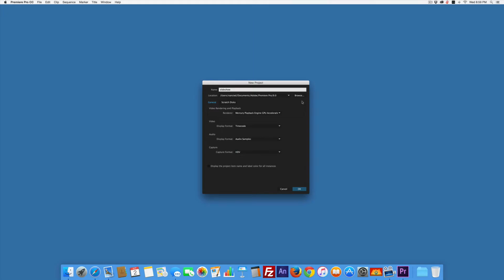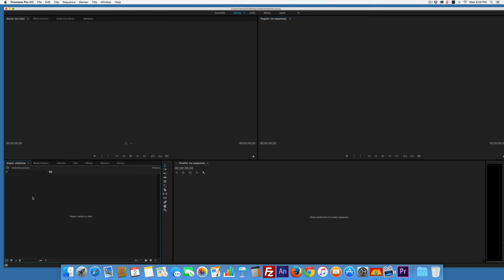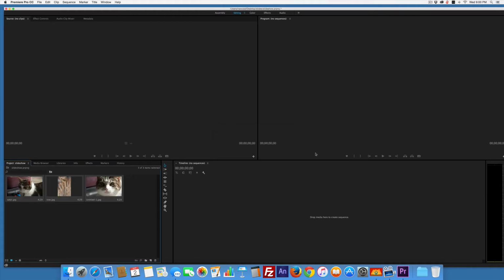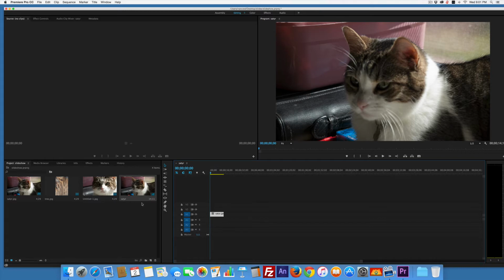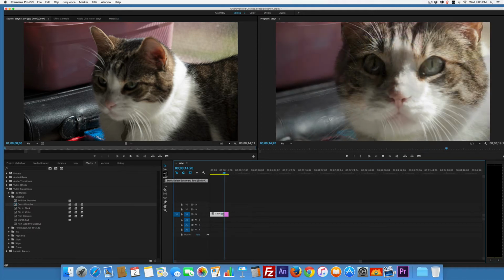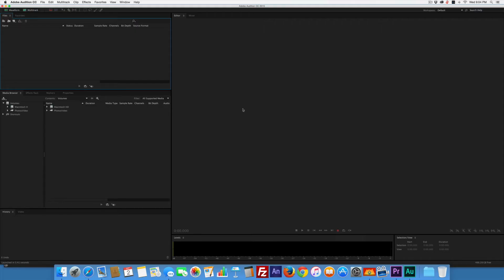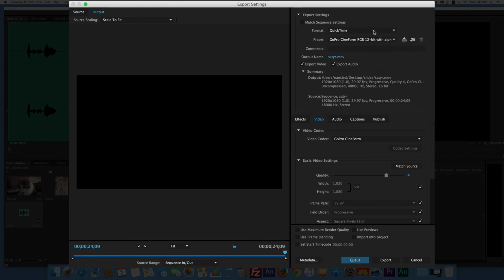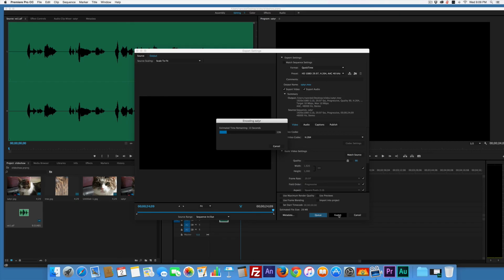Premiere Audition video slide show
How to create a video slideshow from stills, and how to create a voice over /narration in audition.